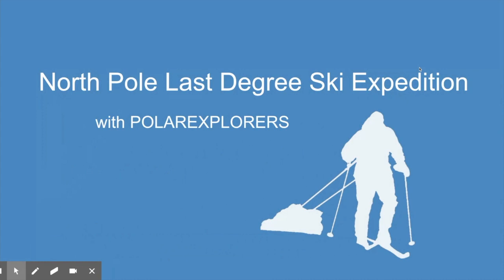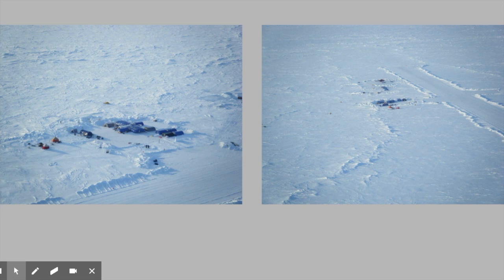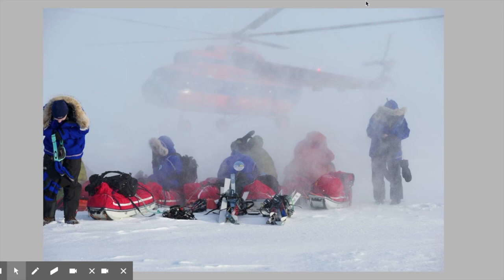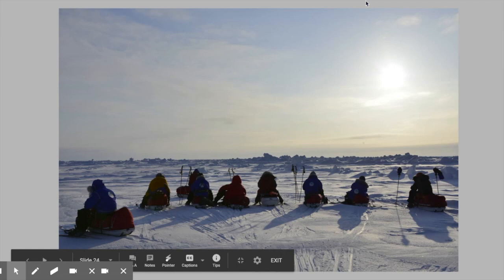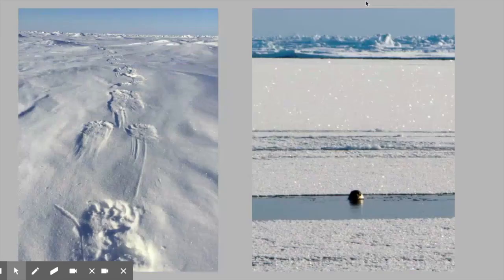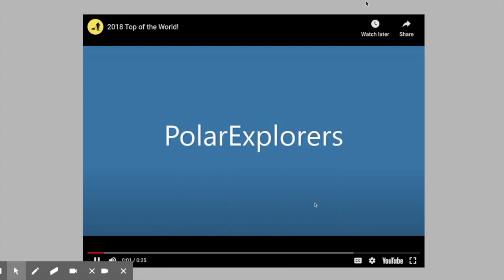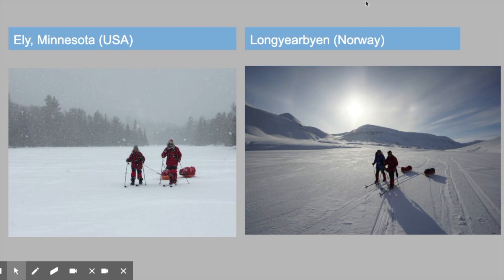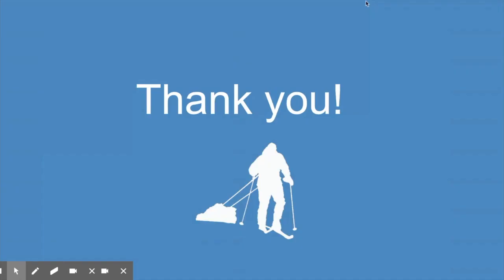North Pole Last Degree Ski Details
Have you ever thought skiing to the North Pole? This video is a must-see for anyone interested in the North Pole Last Degree Ski Expedition or anyone looking for a great virtual adventure!